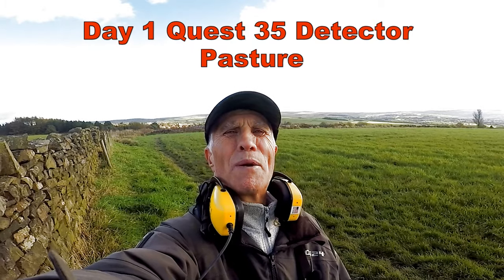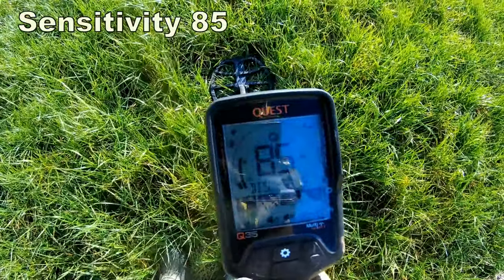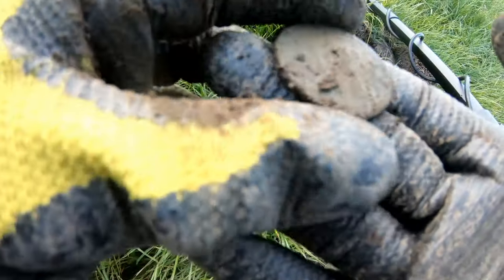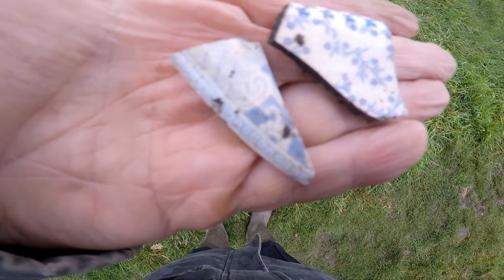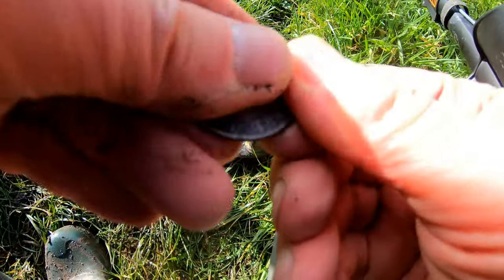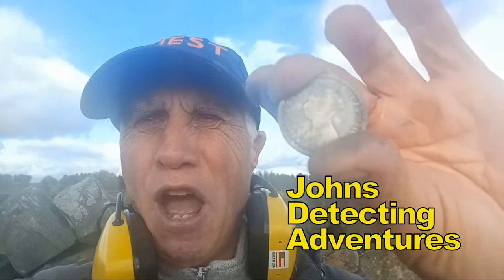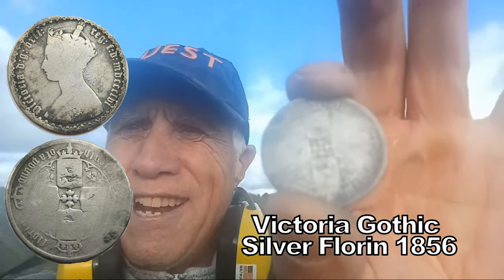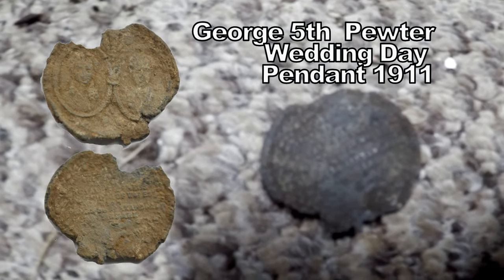LARGE SILVER ,BUT WHO IS THE MONARCH & WHAT ITS MINT YEAR?